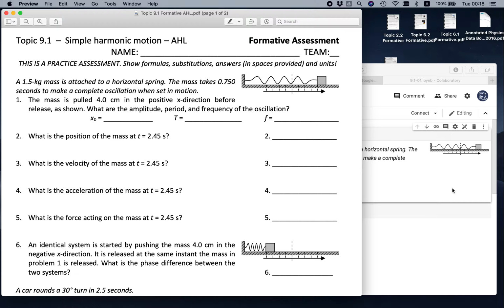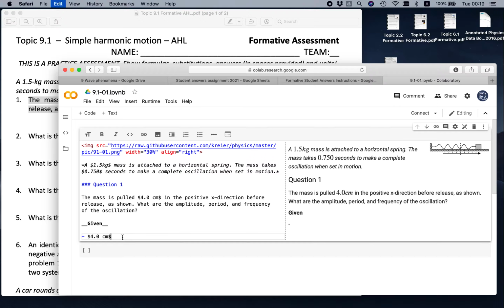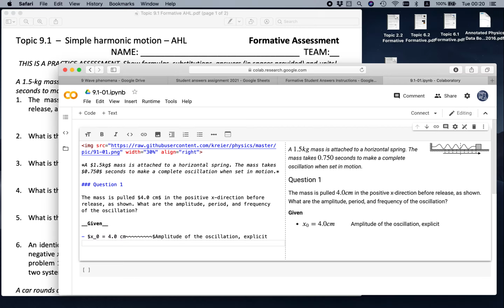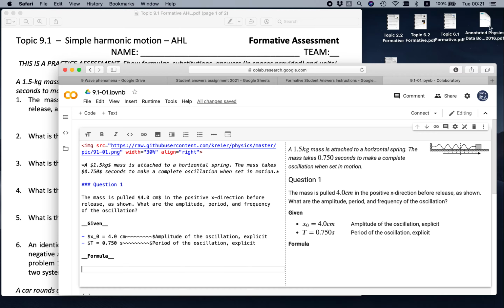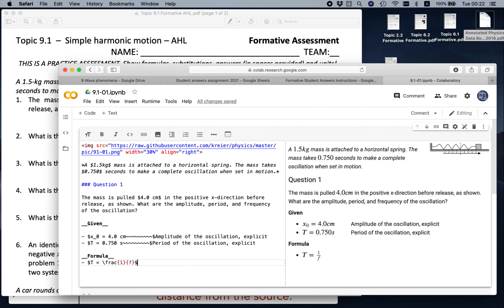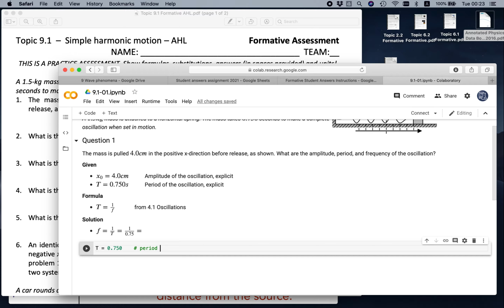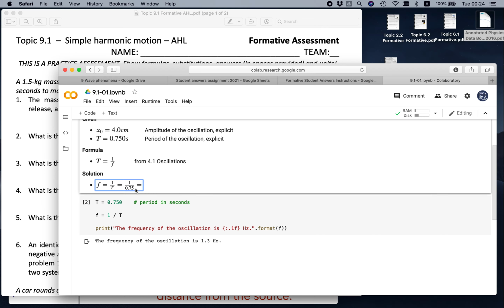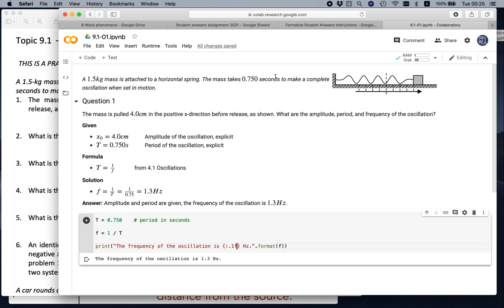9.1 Simple Harmonic Motion - question 01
Answer to question 1 of worksheet 9.1 Simple Harmonic Motion in IB Physics